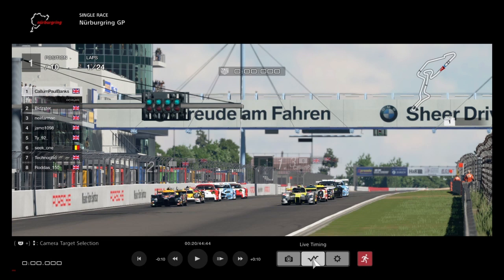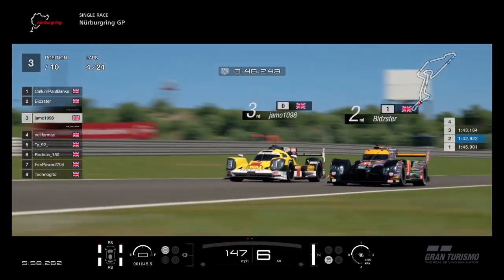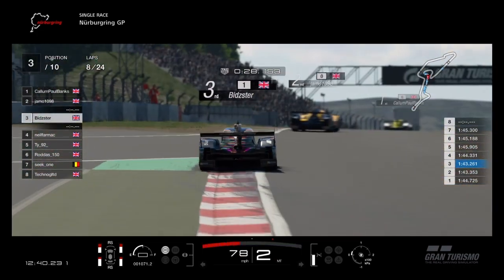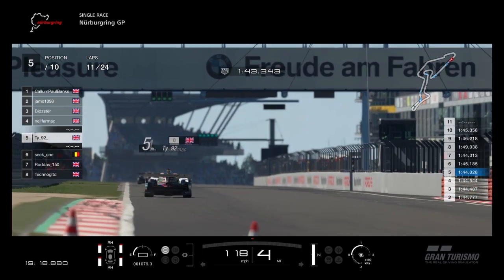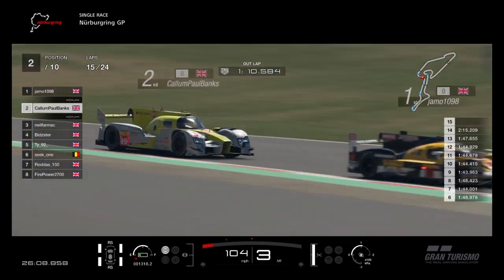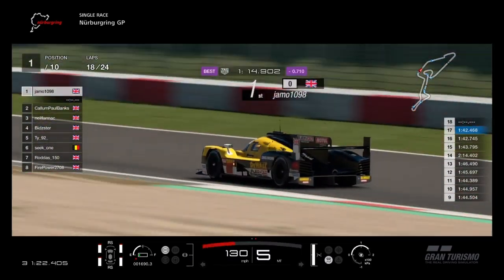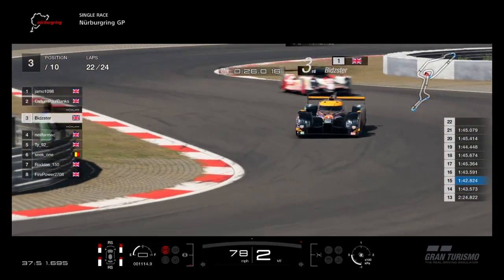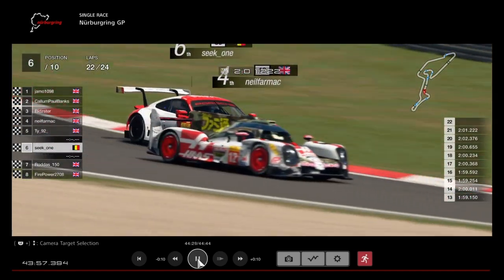GT Sport LPB WEC Replica Championship Round 6 Race 1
Round 6 from Nurburgring GP